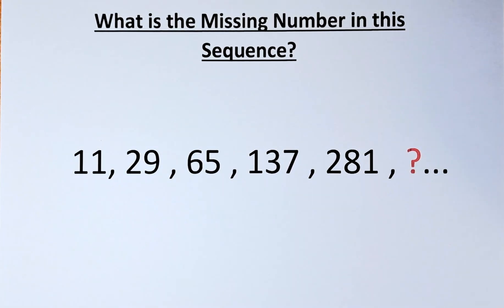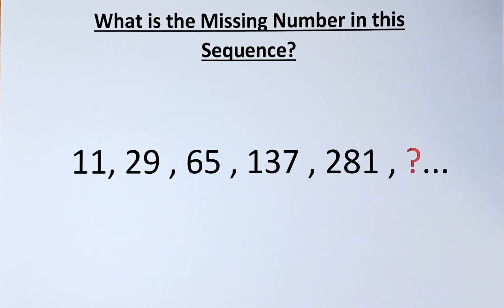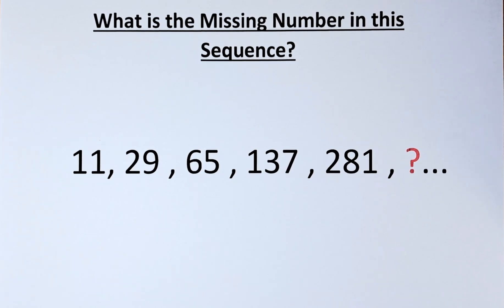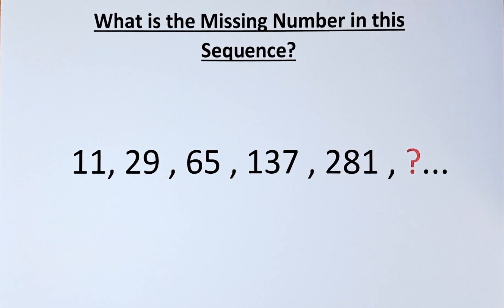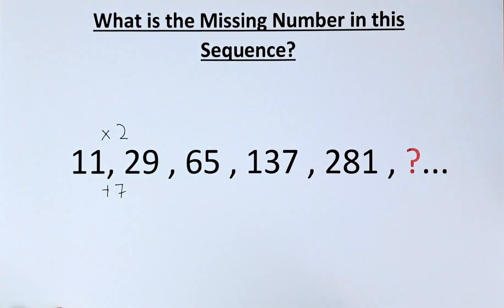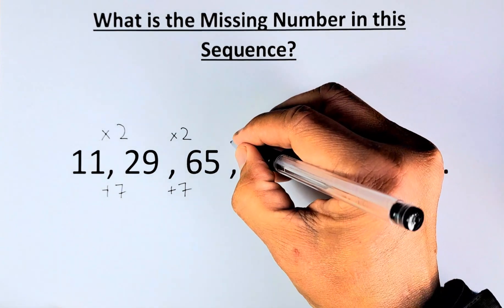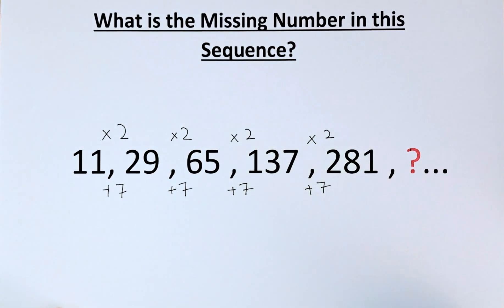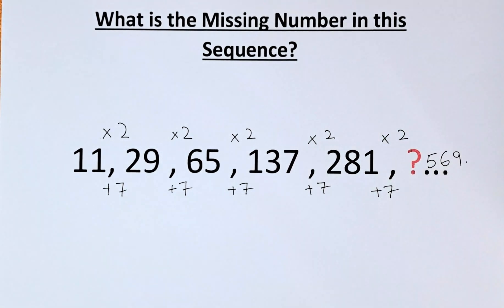What is the missing number in this number sequence?